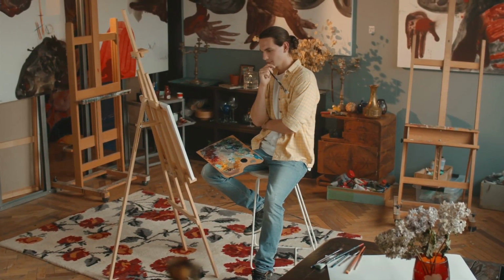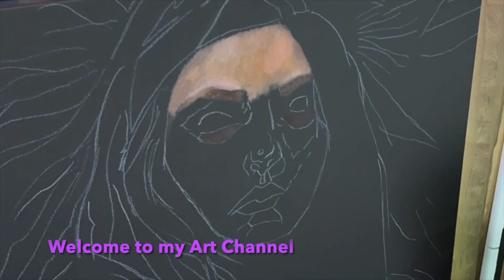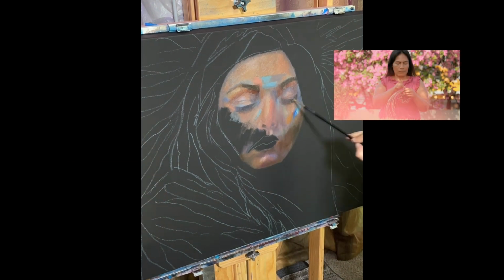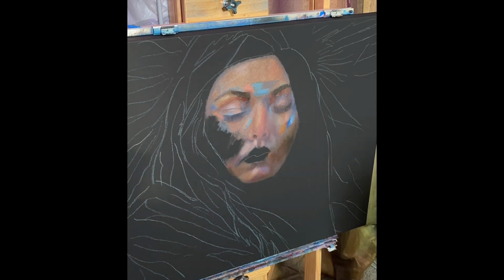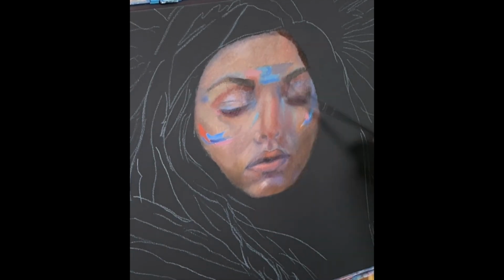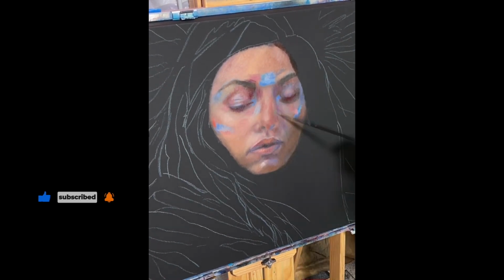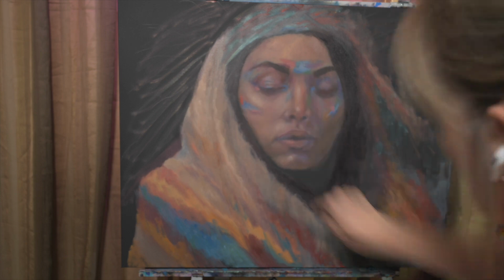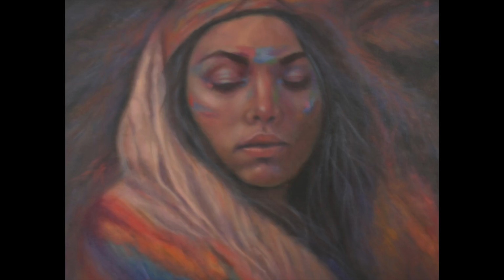Underpainting: The Secret to Vibrant Artworks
Let's explore the technique of having a vibrant underpainting in your artwork.

This technique adds life and depth to your artwork and brings an added dimension to your finished piece. By the end of this video, you'll have a thorough understanding of how to incorporate this technique into your artwork and take your creations to the next level. Don't miss out on this exciting opportunity to elevate your artwork to new heights!

COMMENTS
Please share & post below your comments, and questions.

QUESTION
What topics would you be interested in for future video's?

PRODUCTS===
Utrecht Oil Colors
Eco-House-Xtra Mild Citrus Thinner

MAILING ADDRESS
Vickie Wesson Art

Script:
Have you ever painted a masterpiece only for it to fall flat? There's a simple solution to bring your artwork to life, and that's through a vibrant underpainting.

Throughout history, Native American women have played pivotal roles in their communities.
They have been leaders, healers, warriors, and caretakers.
This painting captures the essence of one such woman, embodying both her strength and her spirit.
As we watch the timelapse, we can imagine the stories she carries with her, the traditions she cherishes, and the legacy she will leave behind.
An underpainting is a layer of paint applied before the final layer. It establishes the values, shadows, and colors of your artwork. A vibrantly colored underpainting can bring depth and life to your piece.
Choose colors that complement each other and will work well with your final color scheme. You can use a single color or multiple colors for your underpainting.
If you are new to my Channel, hi I'm Vickie. Let's create something together
Applying the underpainting doesn't have to be perfect. It's the foundation of the artwork and can be covered up in the final layers. Use a brush or a sponge to apply the paint in a thin layer, keeping in mind the overall composition. Do you start with an underpainting, share in the comments if you like the extra step of an underpainting
Once the underpainting is dry, you can begin the final layer. The vibrant colors will still peek through, creating an added dimension to your artwork.
So don't let your artwork fall flat. Add a layer of vibrancy with a vibrant underpainting. Try it in your next piece and see the difference it makes.